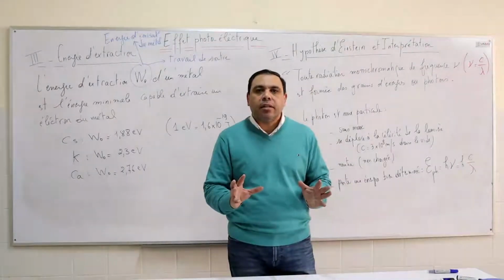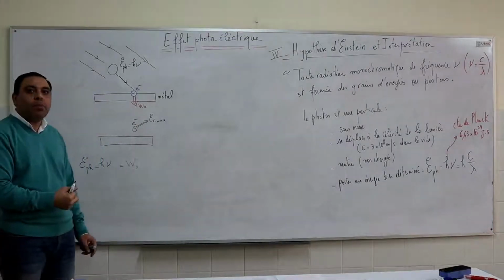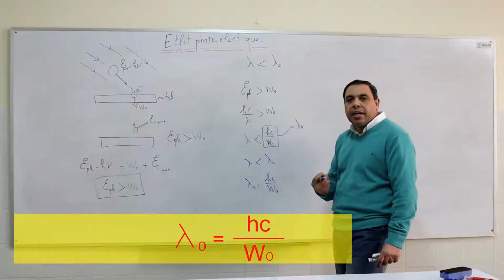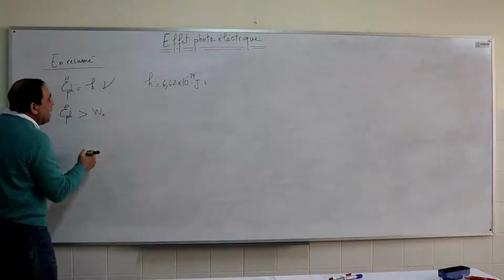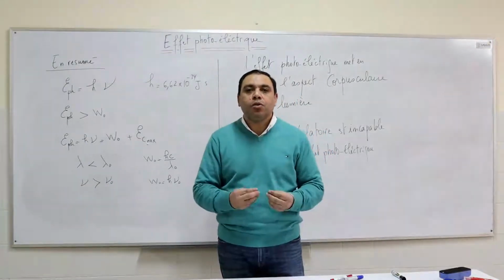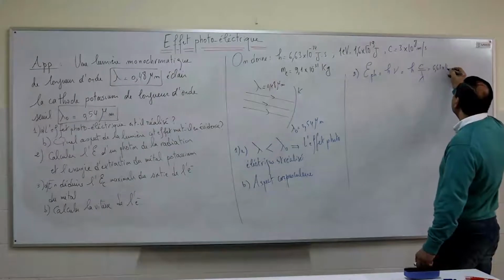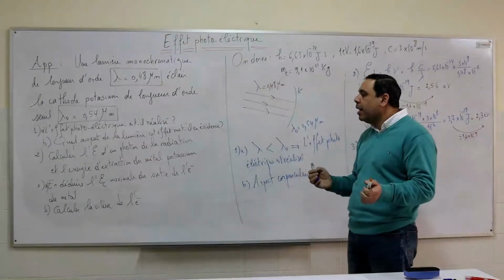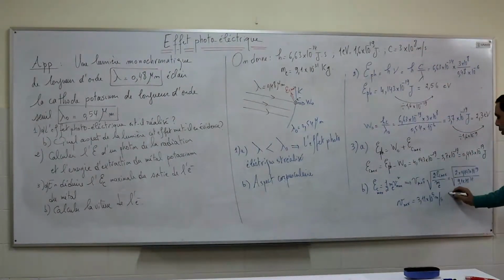Photoelectric effect part 2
Interpretation by Einstein's hypothesis. Application.